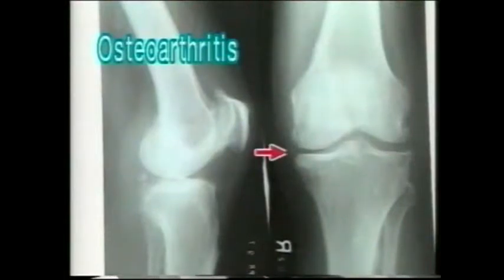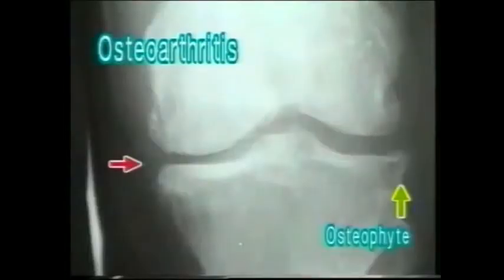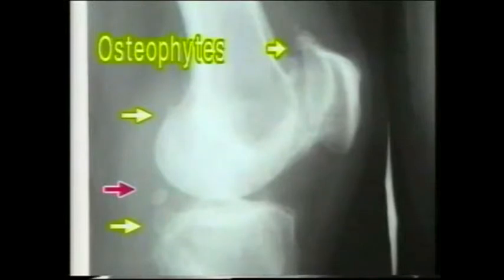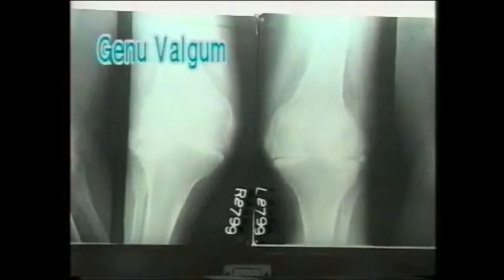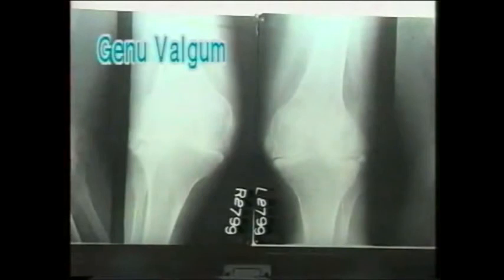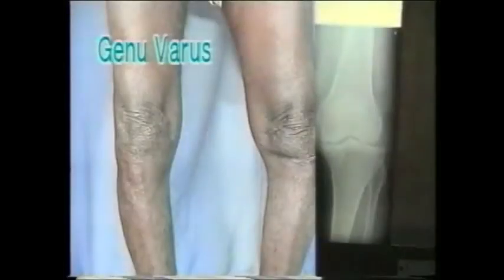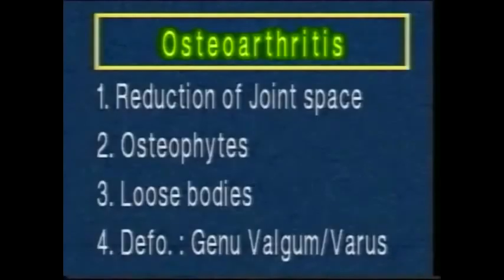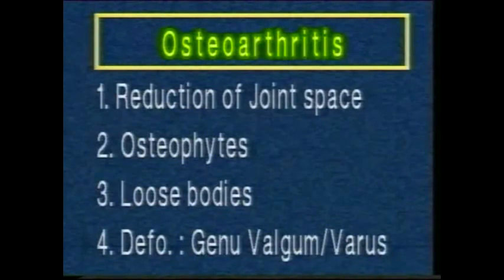10.1. X-ray of Knee - Osteoarthritis Knee - X-ray Reading - Dr. Vaidya